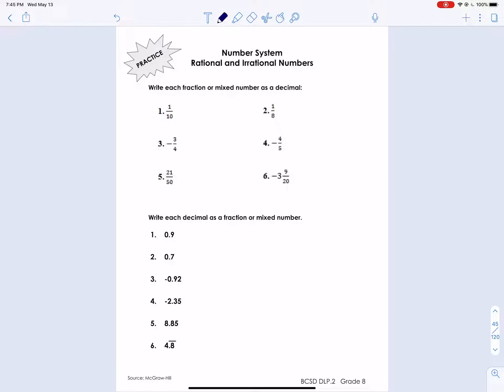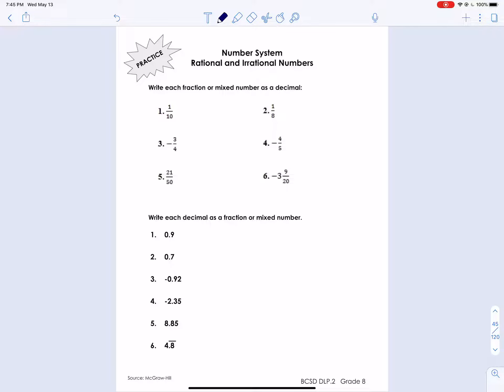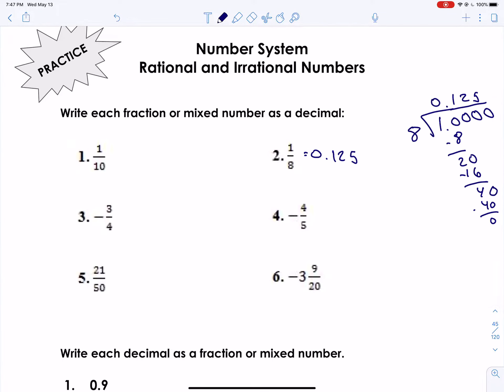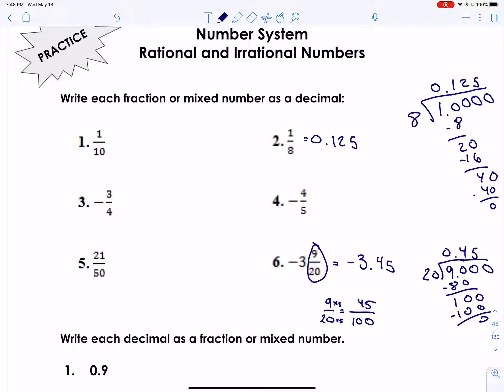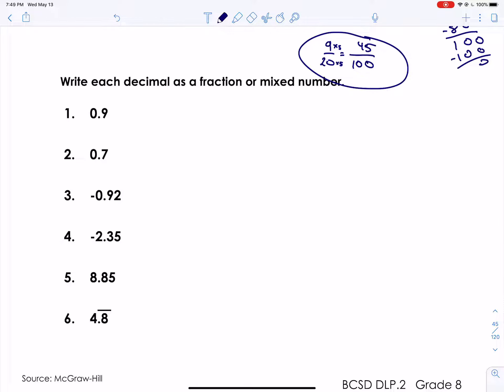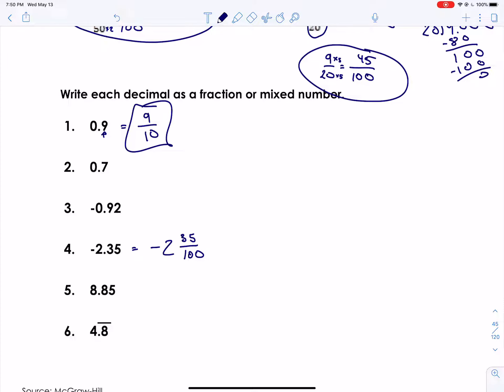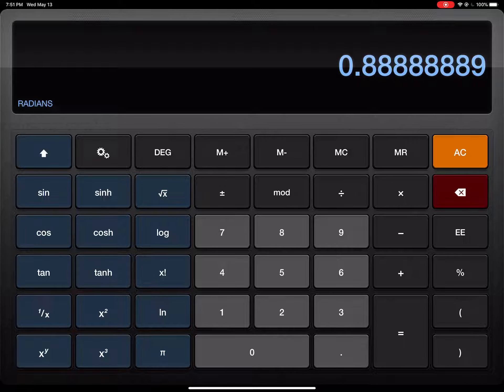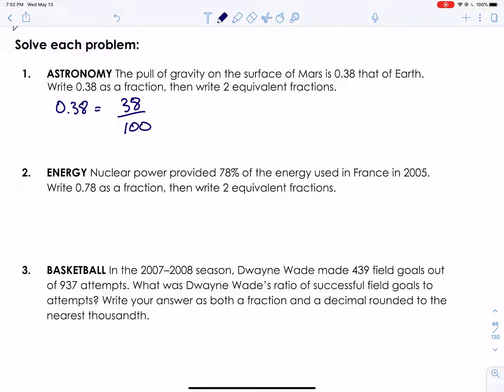Distance Learning Packet 3 - May 12